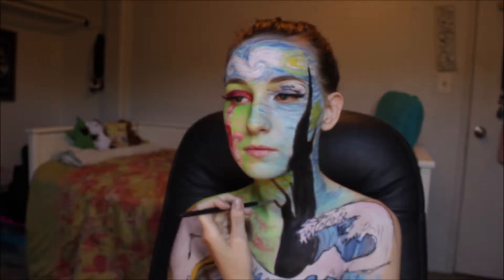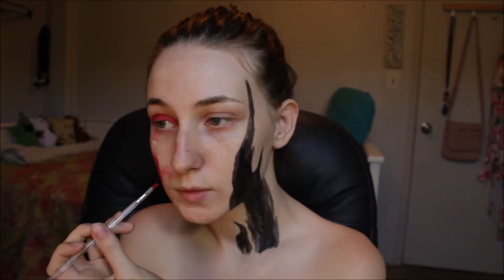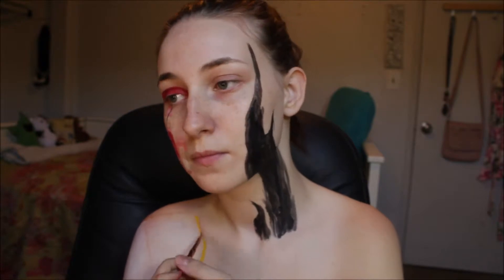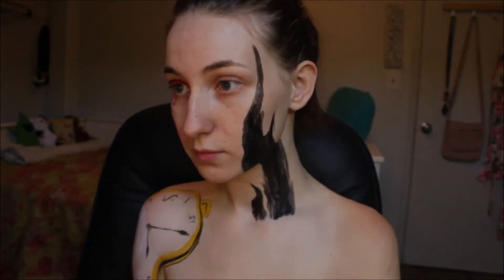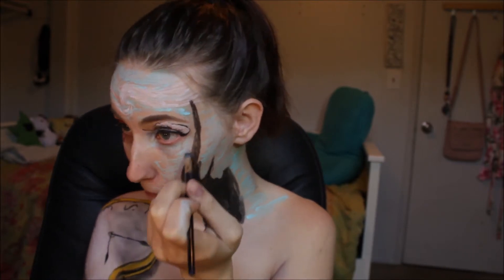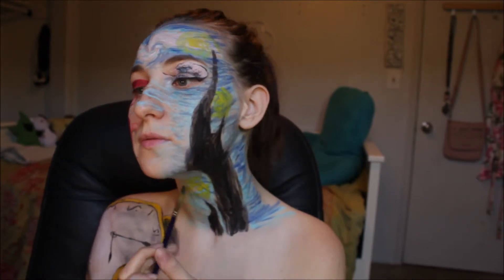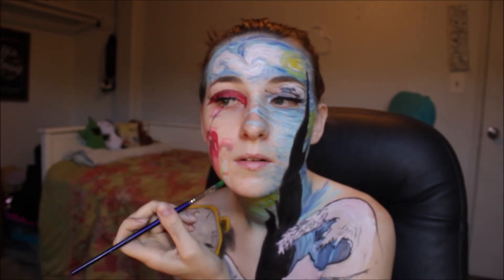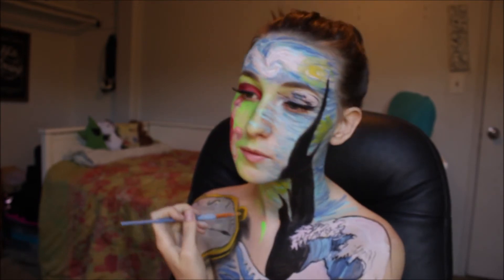Artist of Life Make-up Tutorial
This year for the Nyx Cosmetics Face Awards 2019 I wanted to create something beautiful. What does "an artist of life" mean? For me, it's constantly creating the life you want for yourself. Taking inspiration from everything and cherishing it. That's what I wanted to go for here with this look.